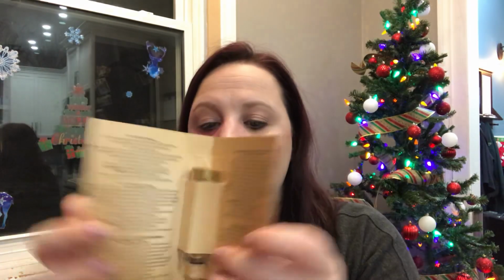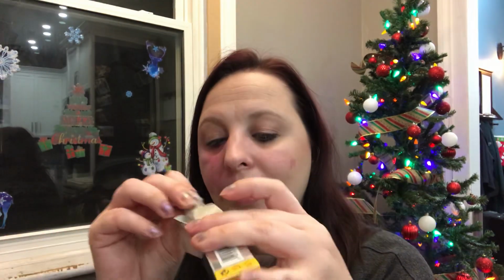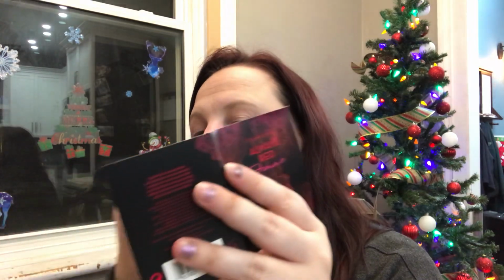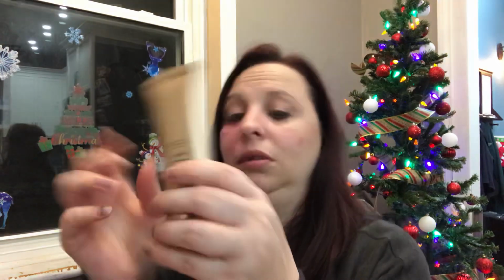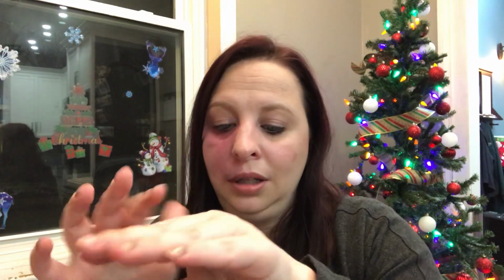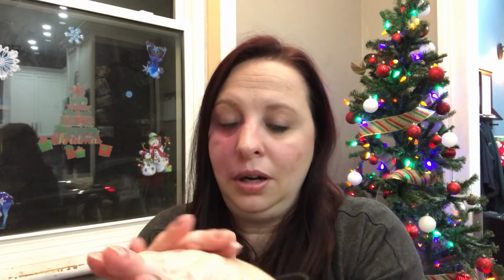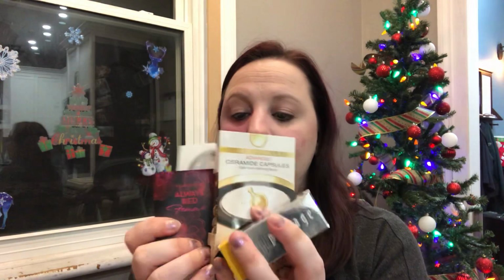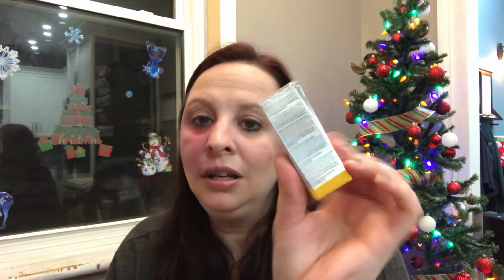Unboxing topbox December prive with add on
UK box - $25 Canadian no extra for shipping once a month